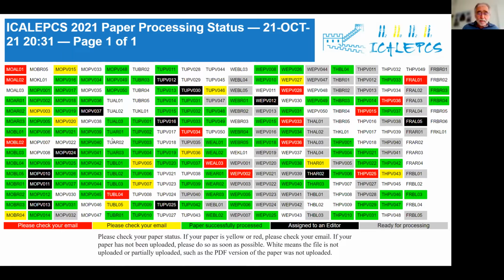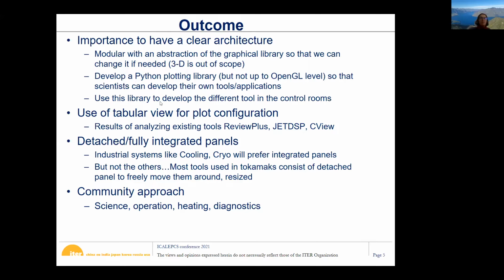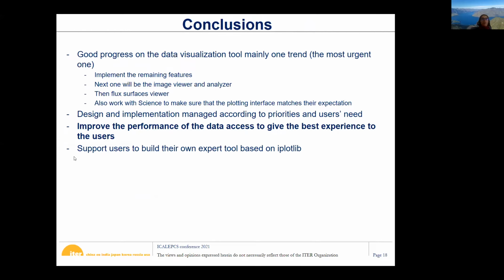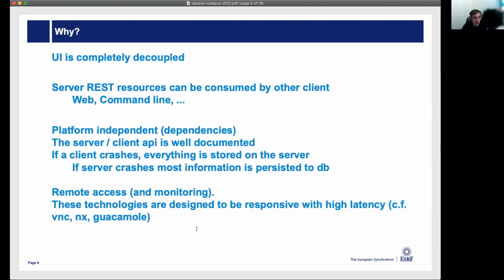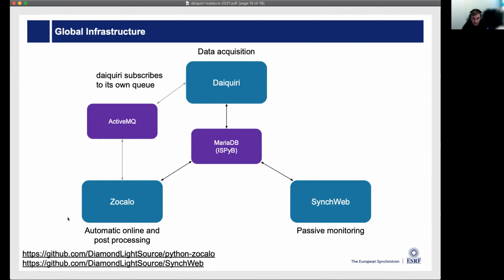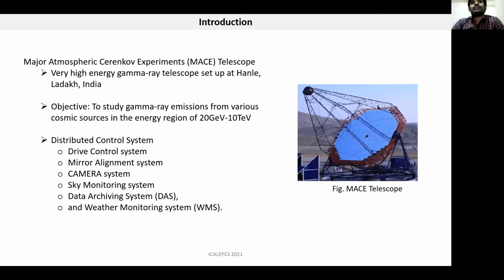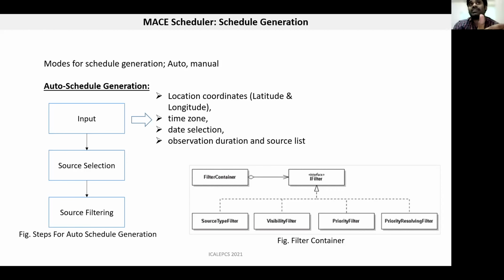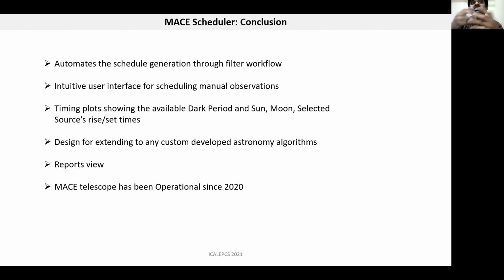User Interfaces and User eXperience (UX) Ⅰ(THAR)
ICALEPCS 2021